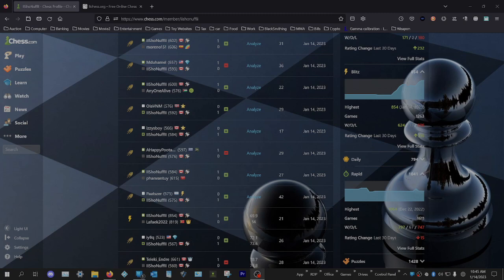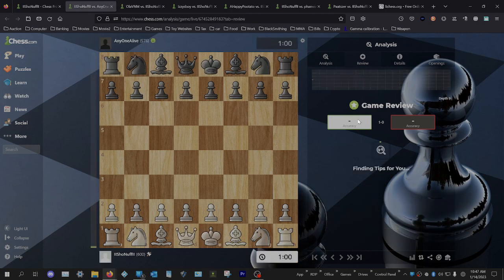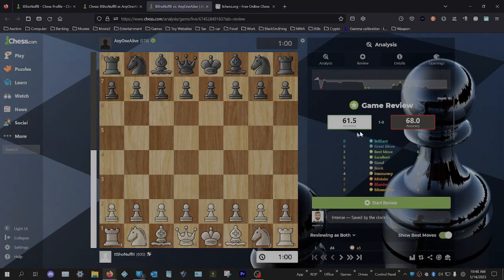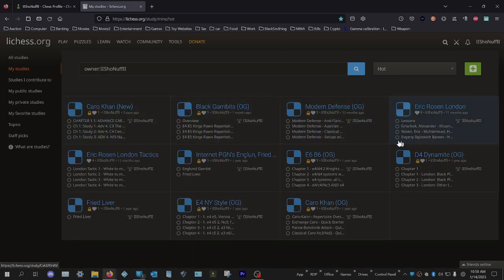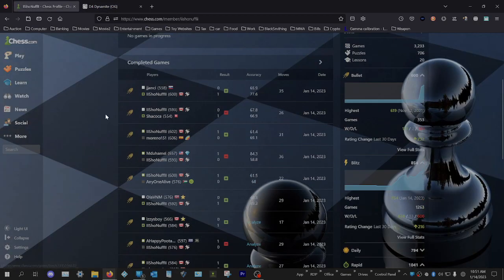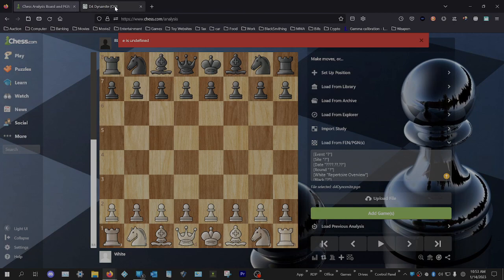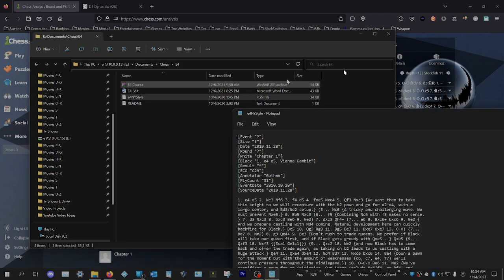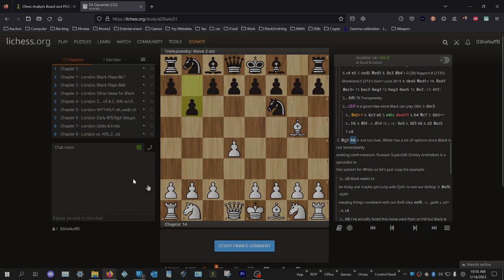Chess com Should Be Ashamed Of Themselves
A couple issues with Chess.com that really should be fixed